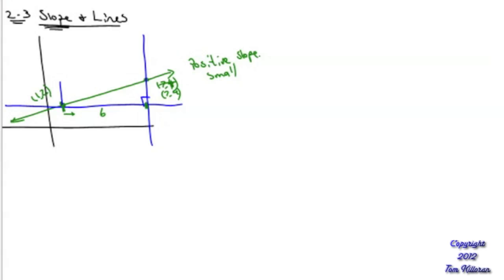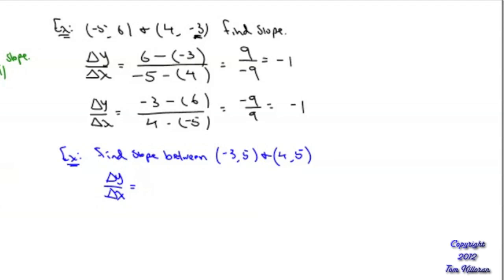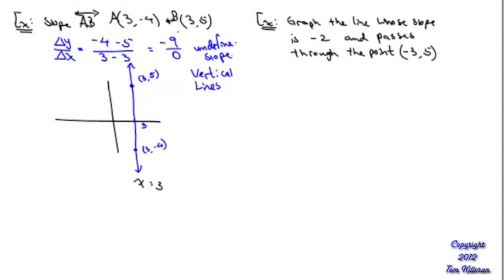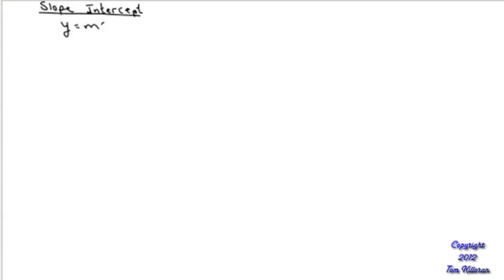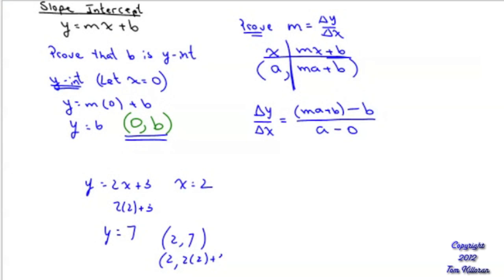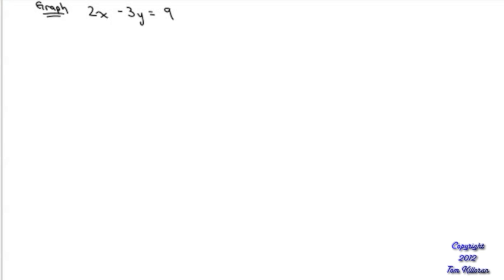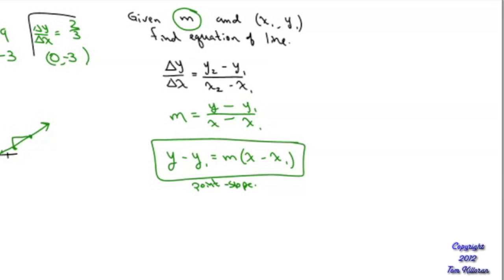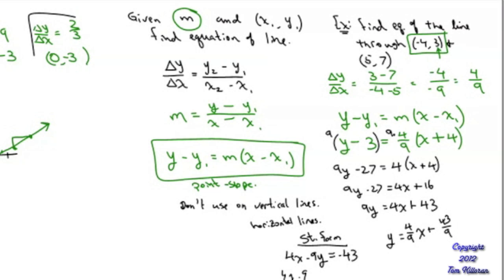Lesson#16, MAT 161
Lines and Slope
Definition of Slope, Zero Slope, and Undefined Slope
Graphing a Line from any point and slope
Slope Intercept form of a Line
Point Slope form of a Line
Graphing Lines and Finding Equations of Lines